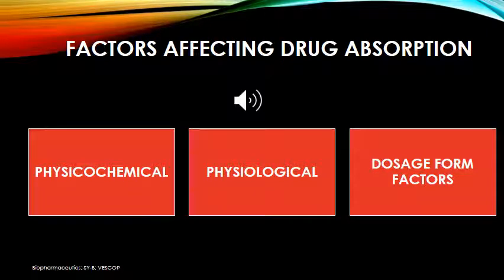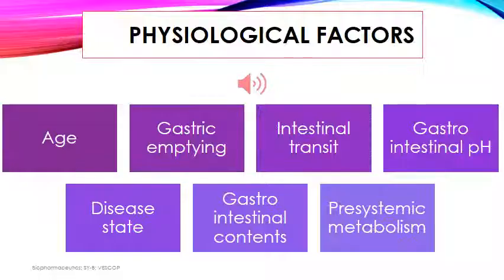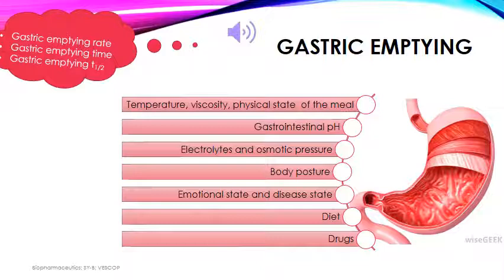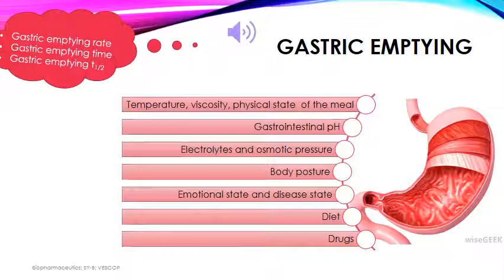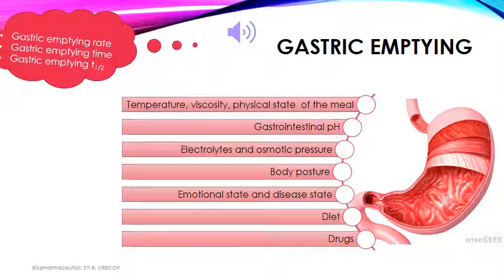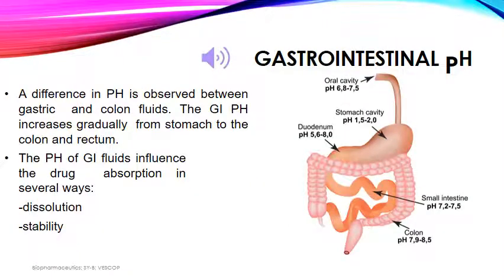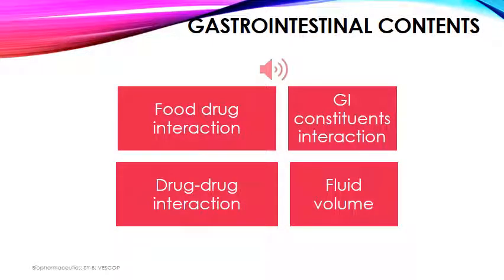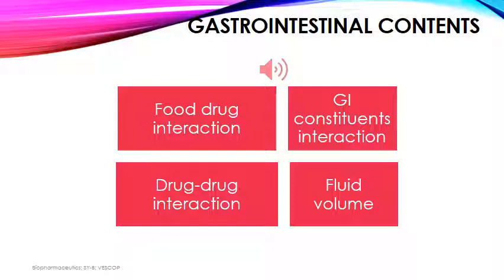Biopharmaceutics Lect 3 (Physical Pharmacy II) by Dr. Neha Chhabra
Physical Pharmacy II
Biopharmaceutics Lect 3
Dr. Neha Chhabra